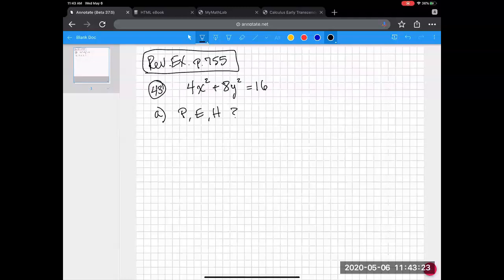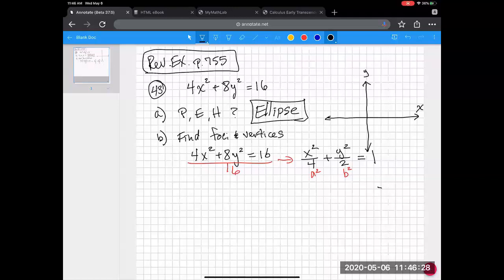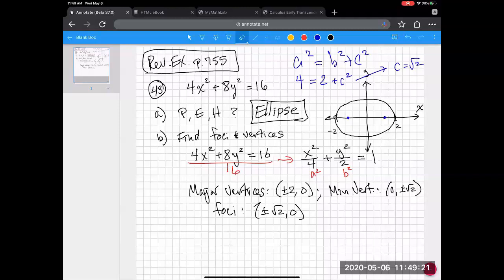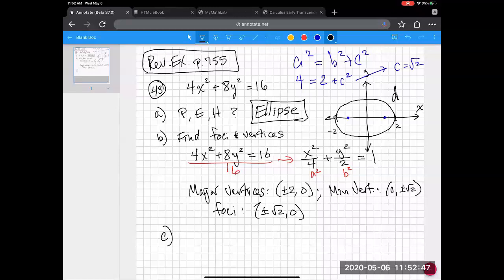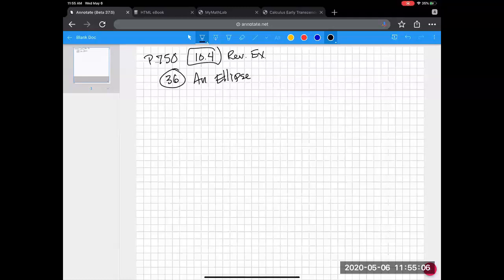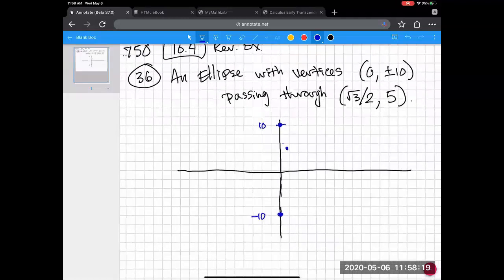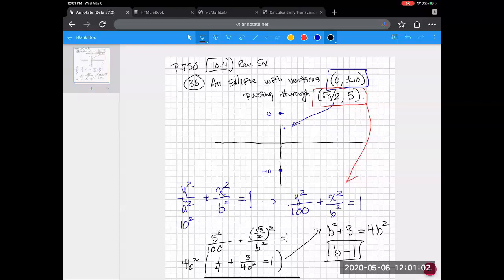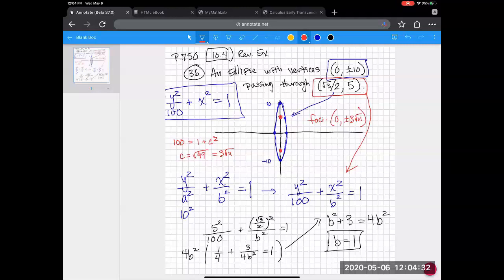Review Exercises: Conics